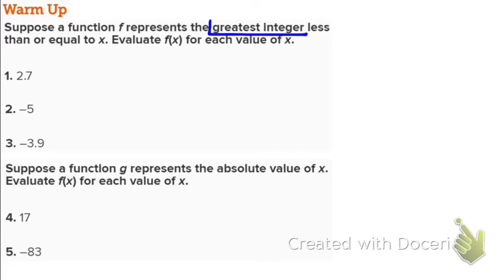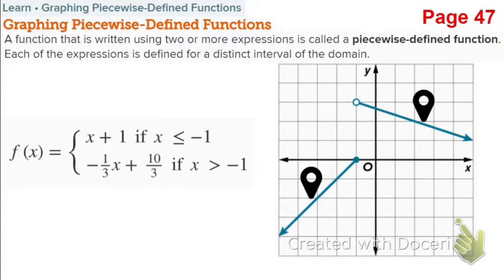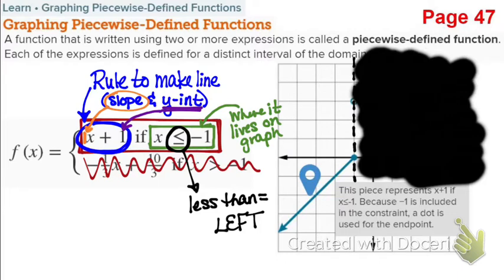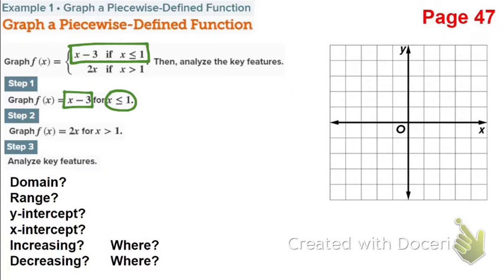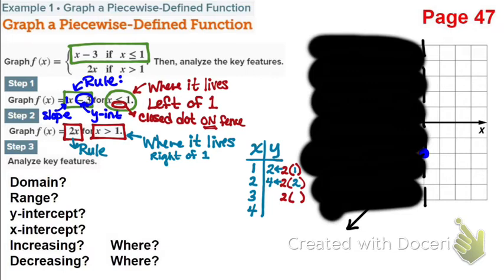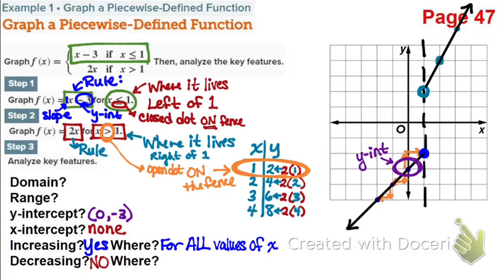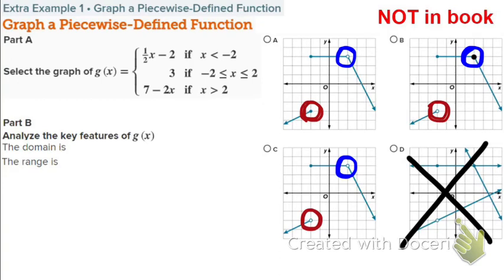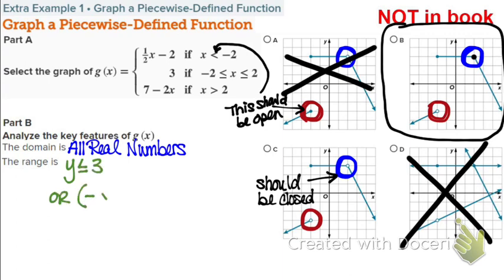Algebra 2 Wednesday 8-17 Special Functions - Piecewise Functions